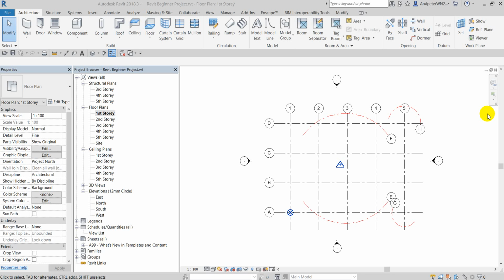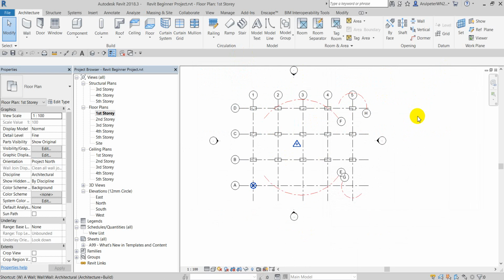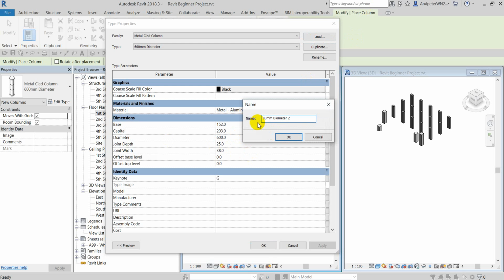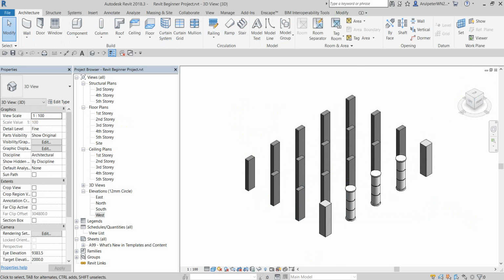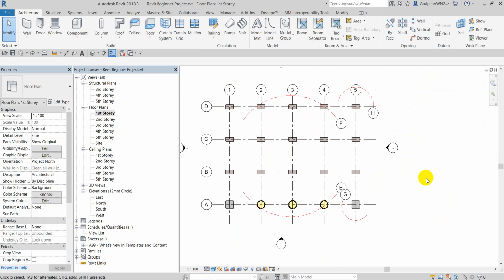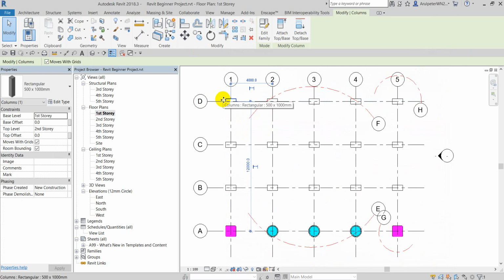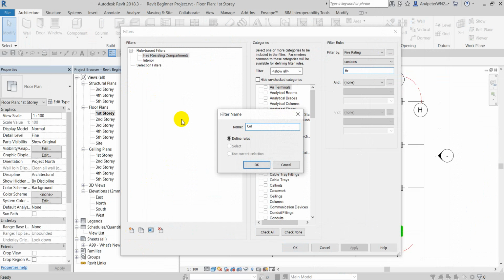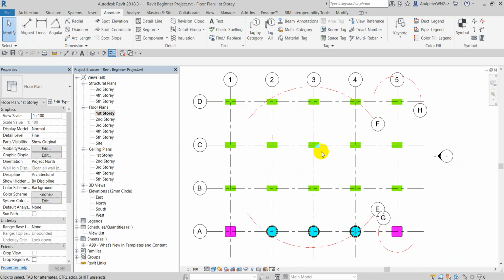04 How to create Architectural Column in Revit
In this video, you will learn these 7stuffs of for the Architectural  Column.

1)Duplicate and create new Column type

2)Load new Architectural Type

3)Place column in the project

4)Adjust Column Height

5)Set the Material in Column

6)Set coarse scale fill color and set pattern

*if we can't set coarse scale fill color coz of the column type we can use Filter in the Visibility Graphic or we can set Column color in the Visibility Graphic Column (plz take note we only can set one color for all architectural column)

7)Fill Identity Data